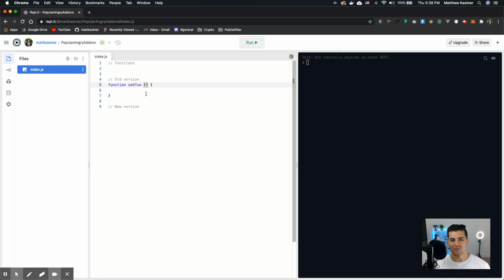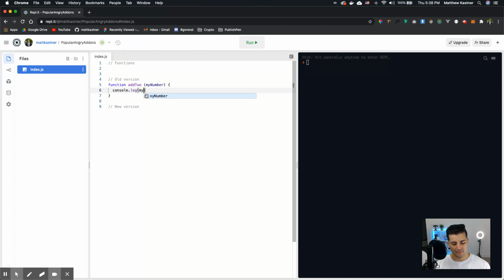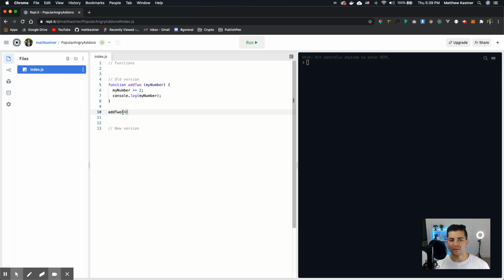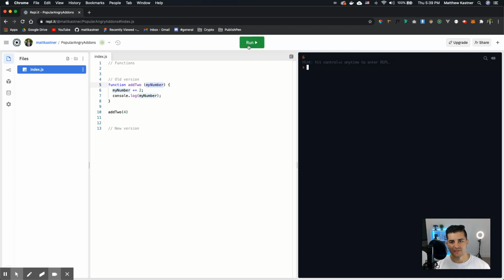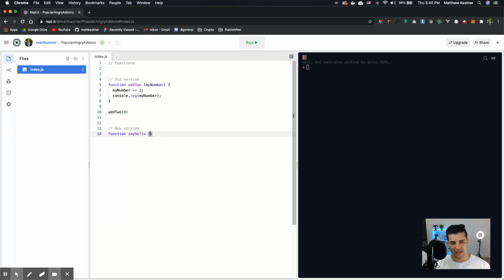Javascript 4 | Intro to Functions